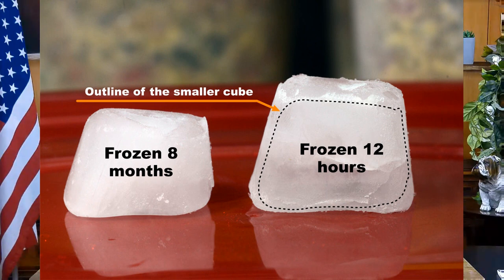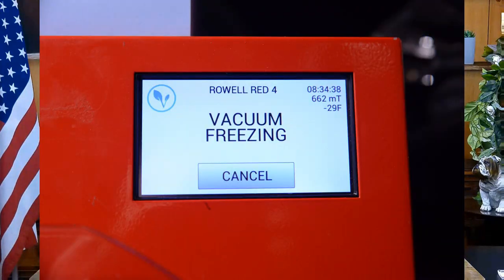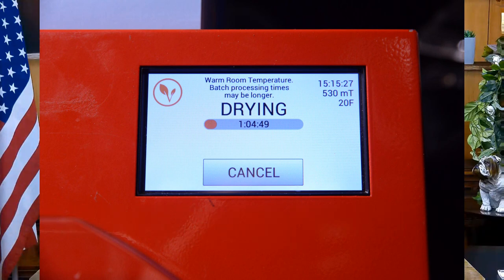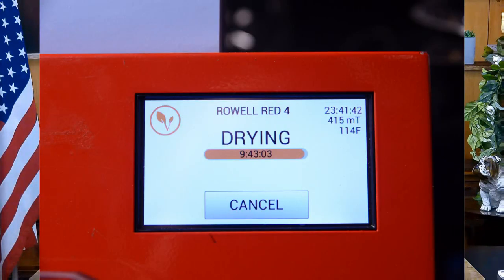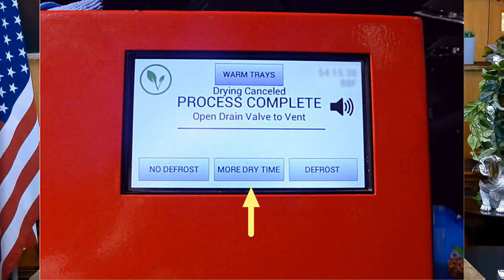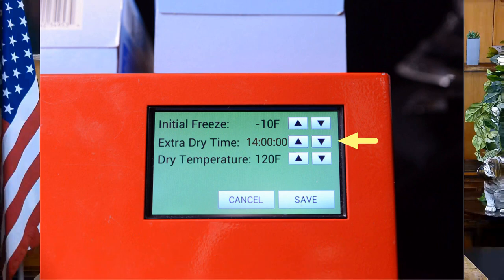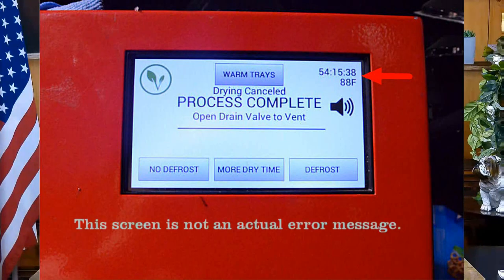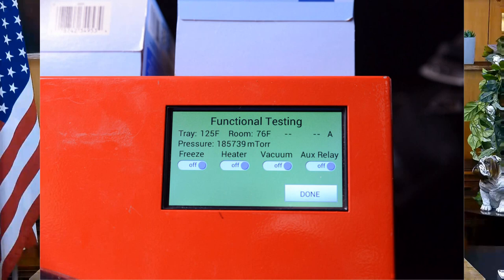Freeze Dryer Operational Paramaters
If you have a Freeze Dryer or are planning on getting one there are things you need to know for optimum performance. In this video I discus why a Freeze Dryer can do what it does, how it does it and what you need to know about setup, operational parameters and potential problems. I will also show you where the "Hidden Button" is that takes you to the functional testing screen.